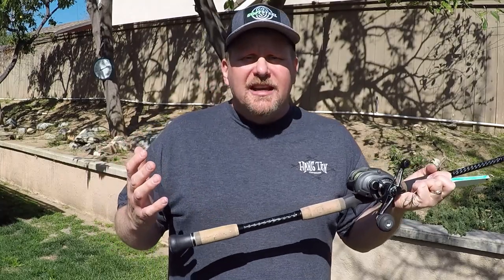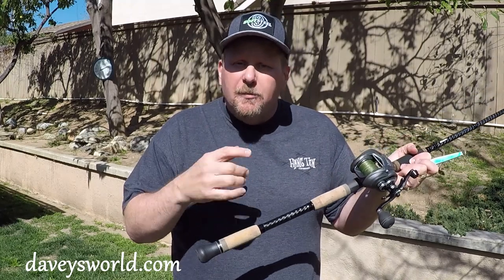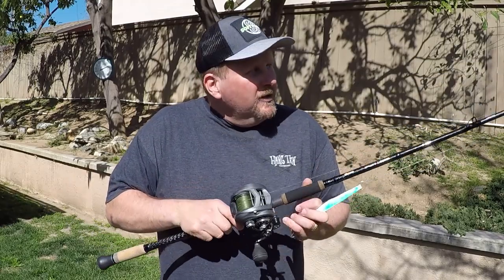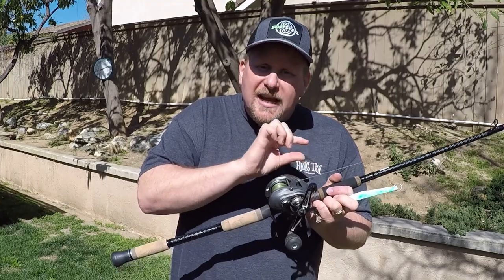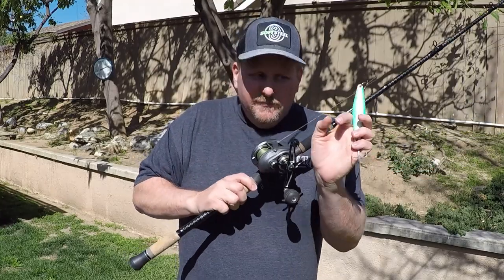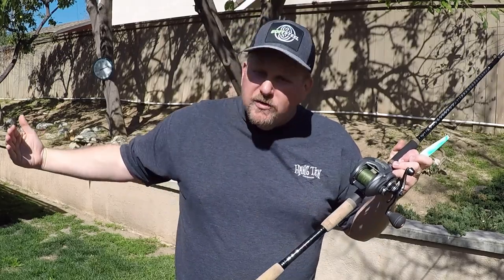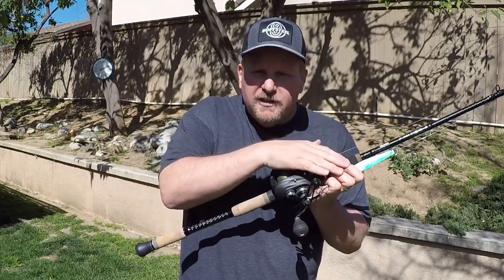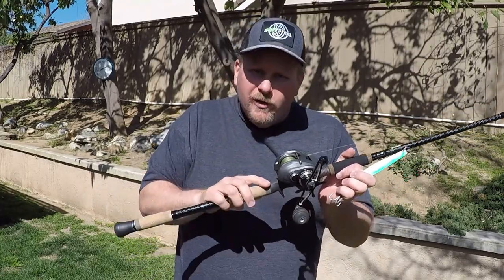SoCal Yellowtail Surface Iron Set Up | Get Dialed In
I love fishing Yellowtail with surface iron.  It is a real adrenaline rush when you make that long cast, take a couple of cranks, then your line goes tight!
Having the proper equipment is a mush when fishing these brutes.  My go to surface iron set up is a PCH Custom Inshore rod matched with a Komodo SS 450 size reel.  This makes for long casting, solid hook sets and a lot of fun!  Oh, and they always put some meat on the bbq.

Gear Discussed:
Okuma Komodo SS